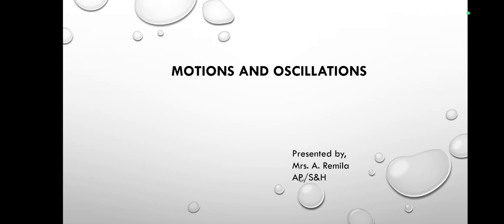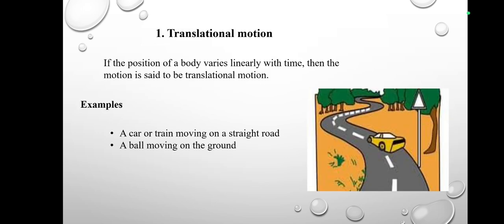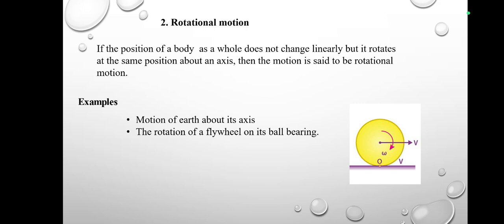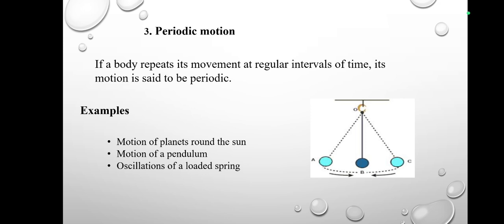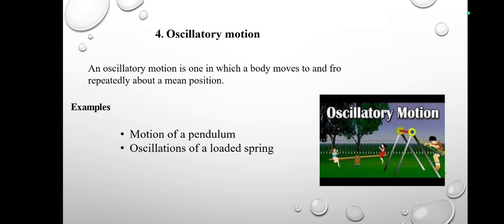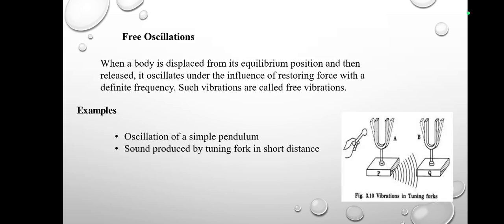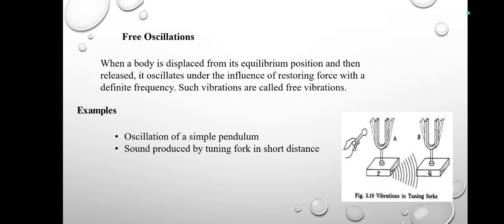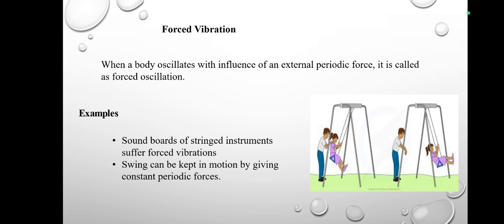Mrs.Remila/S&H(Physics)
Motions and Oscillations